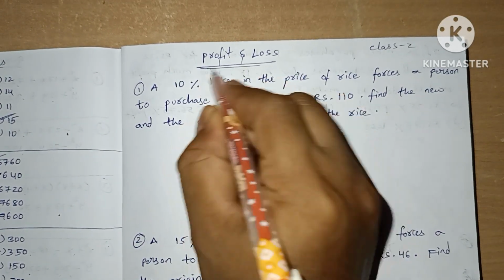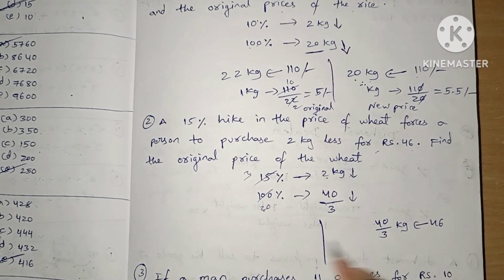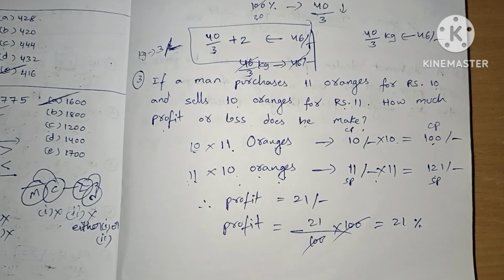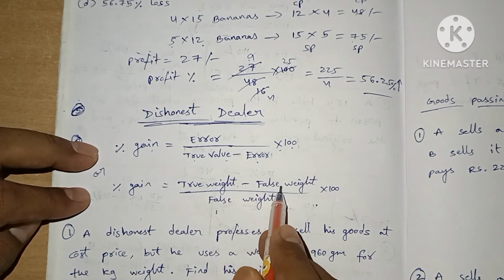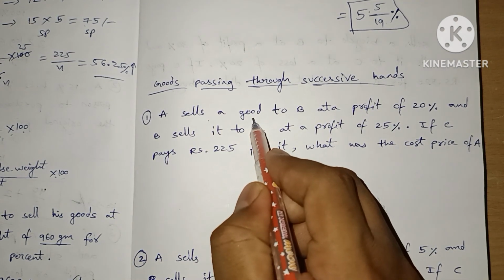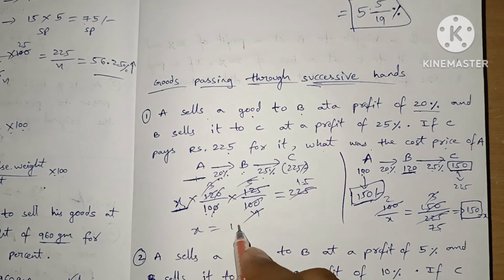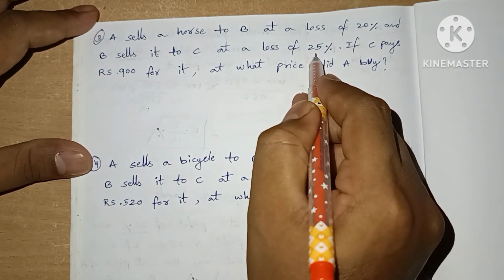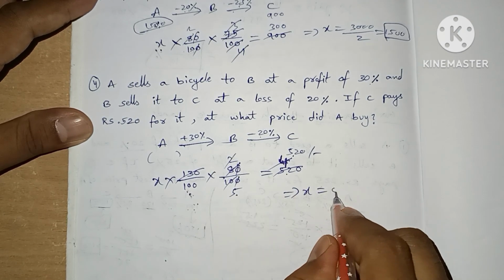💰 Profit & Loss Class 2: ZERO to HERO (For Bank/SSC/Railway Exams!)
💰 Profit & Loss Class 2: Start from ZERO to HERO (For Bank/SSC/Railway Exams!)

2. 📈 Profit & Loss Tricks | Class 2 | 100% Shortcut Method for Exams!

3. 💡 Profit & Loss Basics to Advance | Class 1 | Master in Just Minutes!
🚀Speed Maths for Banks/SSC/ Railway Exams💥"Target@SBI

time and work by amit sir
 * time and work tricks by gagan sir
 * time and work ssc tricks
 * time and work revision ssc cgl
 * time and work by ajay sir
 * rrb clerk mains strategy 2025
 * ibps so expected vacancy 2025
 * time and work by sibananda sir
 * maths tricks
 * time and work efficiency aptitude
 * percentage revision ssc cgl
 * ibps clerk prelims preparation